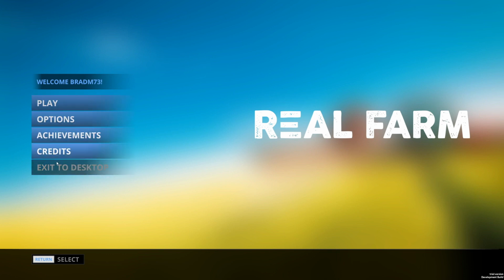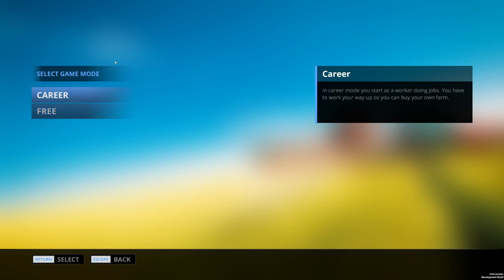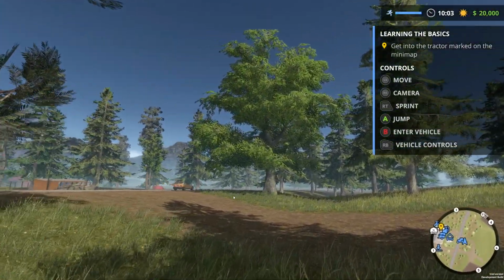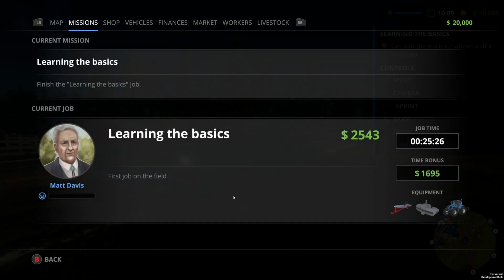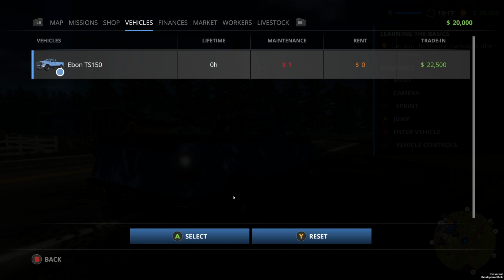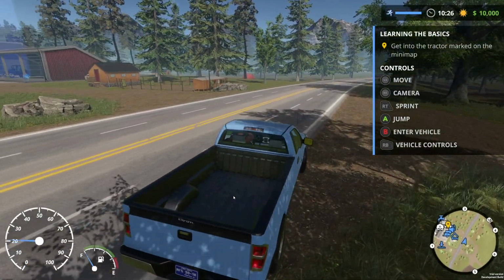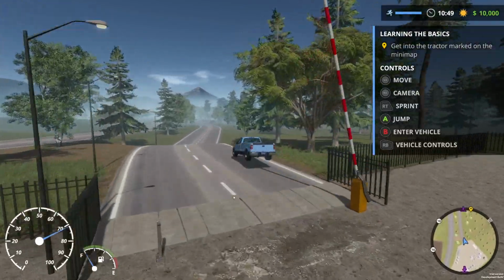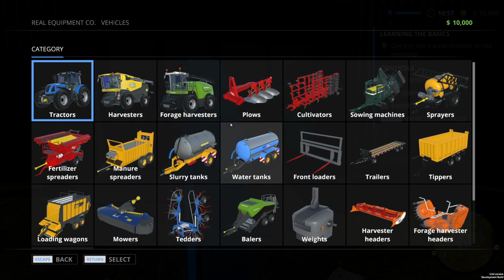REAL FARM - Pre-Release Gameplay - Career Mode Episode 1 - MAP TOUR & FIRST IMPRESSIONS!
REAL FARM is a brand new farming game by SOEDESCO that is releasing on October 20th, 2017 for PC.  Xbox One and PS4 versions to follow!  It definitely looks like it's going to be a solid challenger to the farm simulation market!!

From the Developer:

"Pull on your boots, fire up your tractor, and cultivate success in Real Farm, the most immersive agricultural simulator around. Go from farm hand to agricultural A-list in Career mode, or cultivate the role of an established farmer in Free Mode. Explore a stunning open world, bringing to life the American countryside in native 4K, 60FPS splendour.

Concentrate on crops, livestock, or both, growing your cash and reputation as you go. Acquire land, manage staff, and drive and maintain the most powerful farm vehicles available.

Reap the best prices in the marketplace, but watch your competitors, as their actions (and yours) will affect the economy in real time.

From business challenge to pastural playground, Real Farm cultivates the life, the rewards and the natural beauty of modern agriculture."

2017 PC Specs:

CPU:  Intel i7-5960X
Motherboard:  Asus X99 Deluxe
RAM:  16GB Corsair Vengeance LPX 2800mhz
CPU Cooler:  Corsair H105 water cooler
Graphic card:  Asus NVidia GeForce GTX 1080 Strix
Power Supply:  Corsair HX1000i  (1000Watt)
Primary Hard Drive:  Samsung 850 EVO 1TB
Secondary HDD:  Western Digital 2TB Black HDD
Case:  Cooler Master Cosmos
Monitor:  Asus 27" Republic of Gamers SWIFT - 1ms response time @ 165Hz
Mouse:  Logitech G502
Keyboard:  Logitech G910